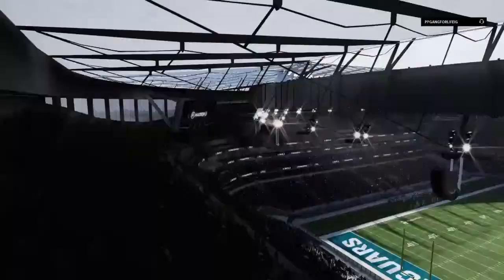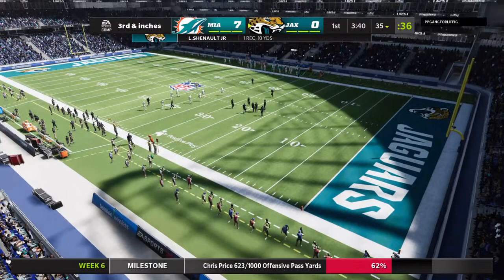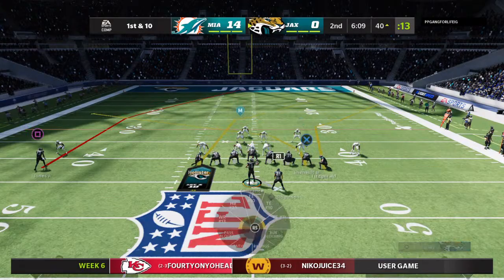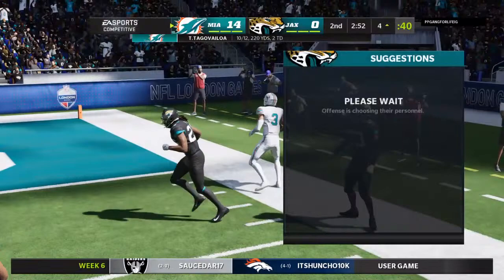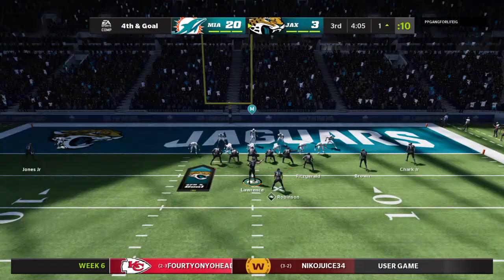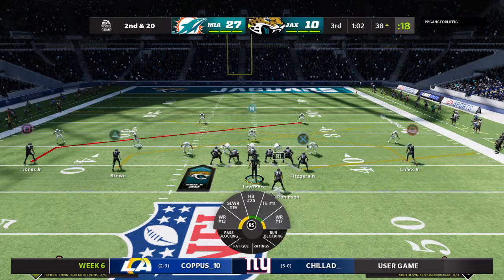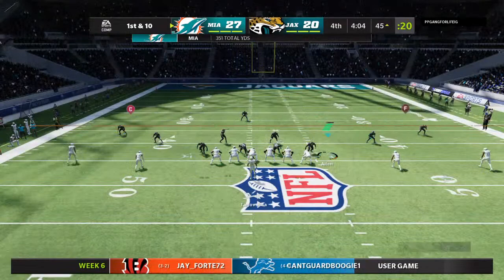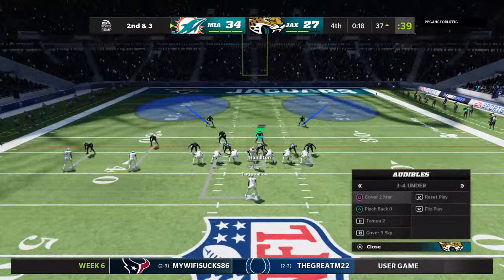Dolphins Game Week 6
A goofy person. Also head coach of the Jacksonville Jaguars 🐆.